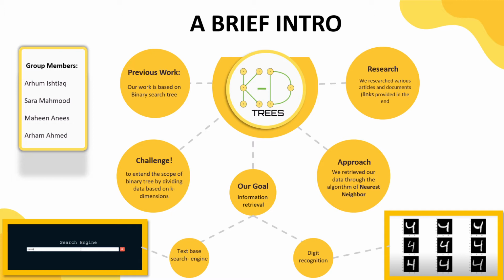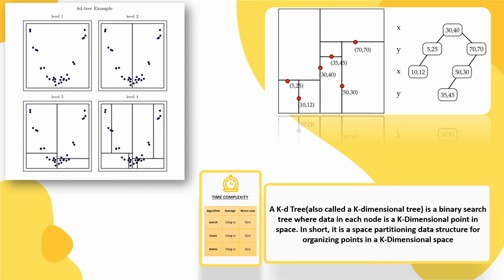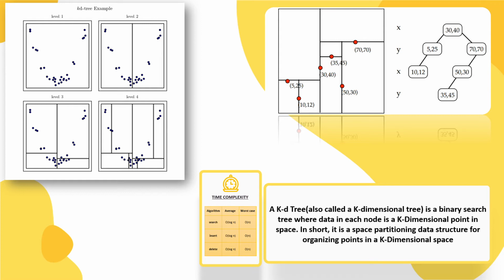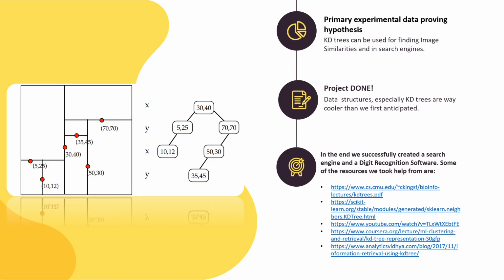DS2 Final Project | KD Trees | Poster Video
In this video, Arhum details the poster regarding his team's KDTree project. Made by his team of awesome people i.e. Sara, Maheen, and Arham.